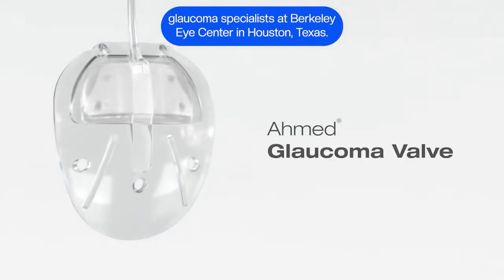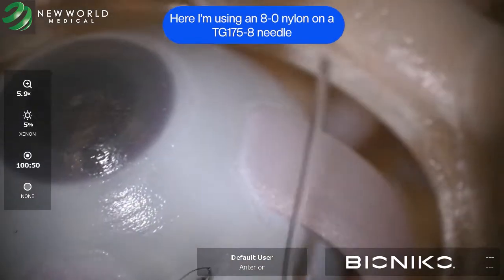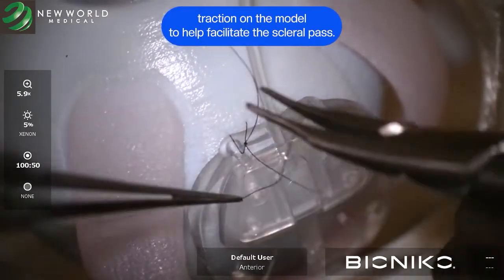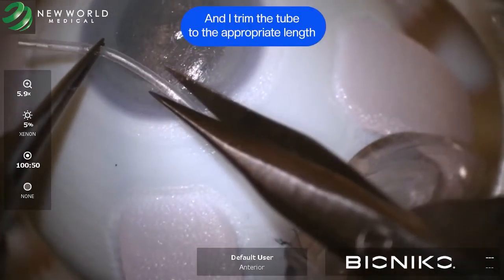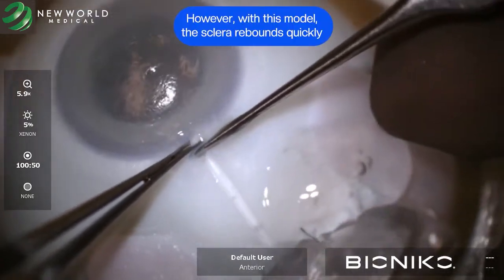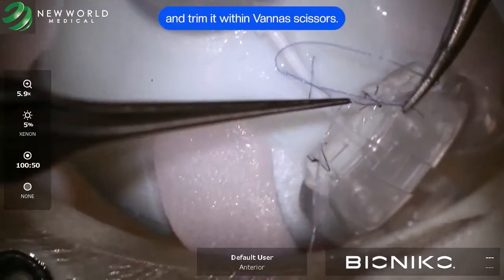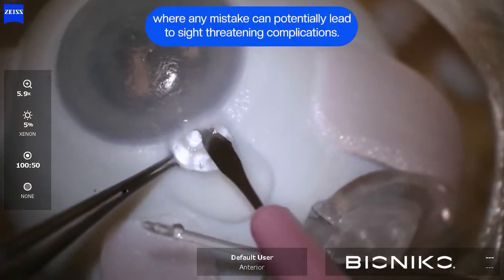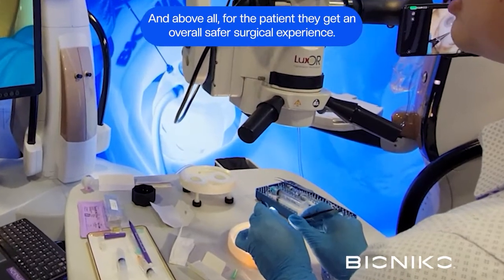BIONIKO EX1 with AHMED GLAUCOMA VALVE (AGV) - by: BAC NGUYEN, MD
A great collaboration video between New World Medical and Bioniko of a tube shunt glaucoma surgery scenario, expertly executed and narrated by Dr. Bac Nguyen.